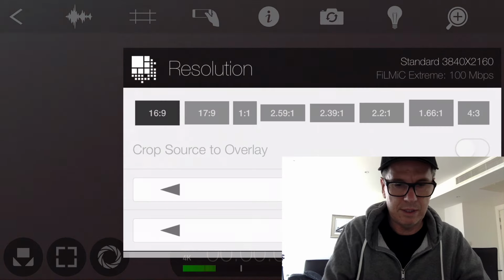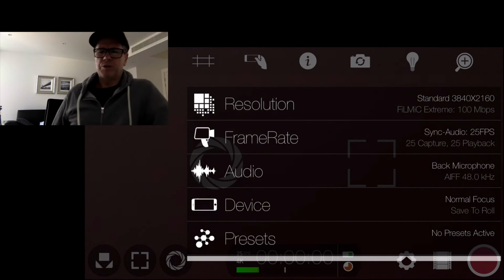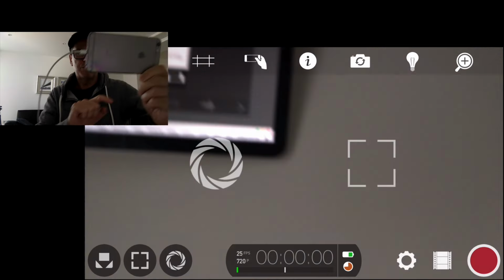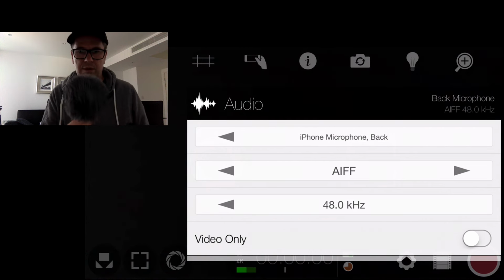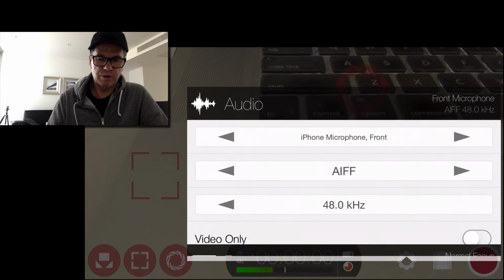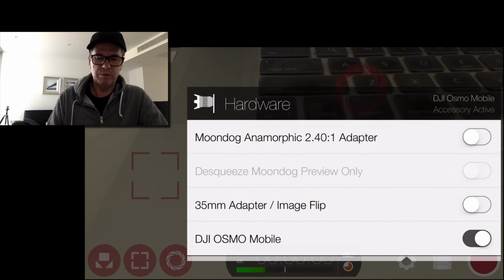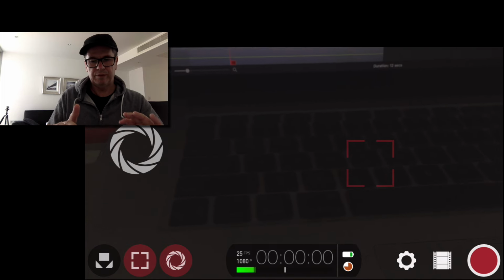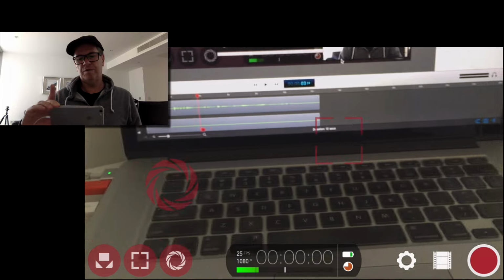How i use FiLMiC PRO | iPhone Settings and Osmo Mobile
FiLMiC PRO is an App that allows you to make a cinematic film with a smartphone. Is it a better alternative than the DJI Go App when using the Osmo Mobile? I have just started using it on my iPhone so let me know what you think. A quick overview of the App and its functions.